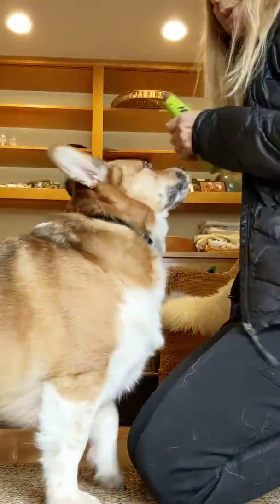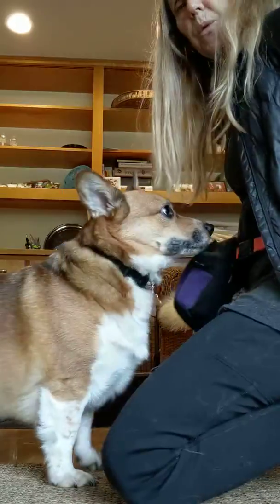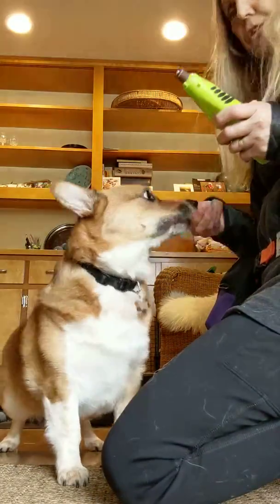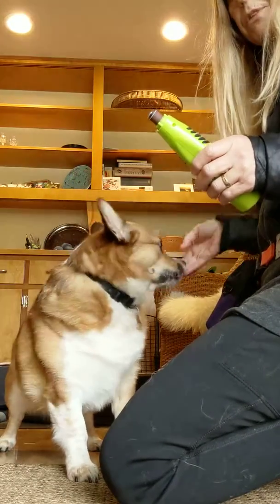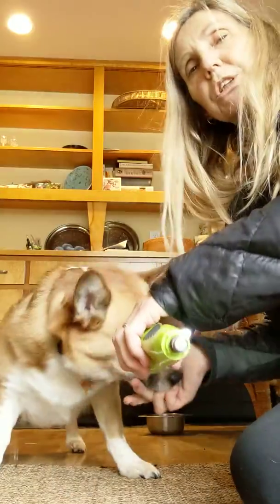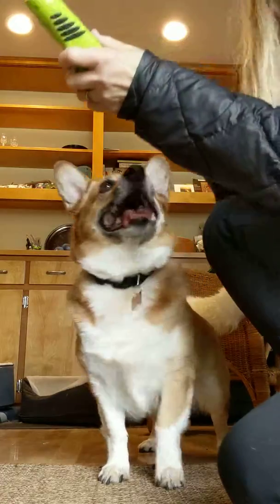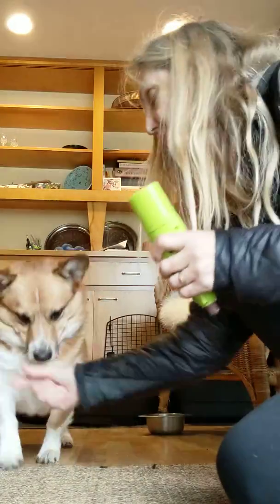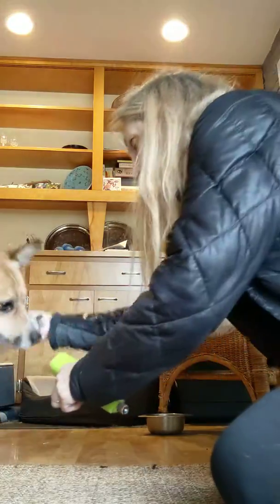TJ and the toe nail trimmers(1)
Creating a pleasant association with something novel or mildly unpleasant